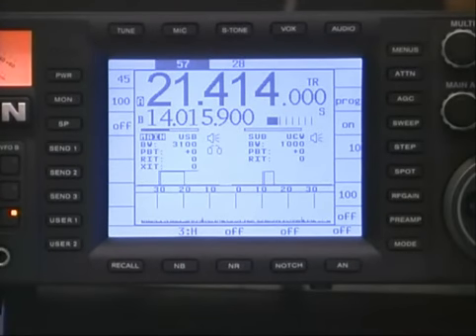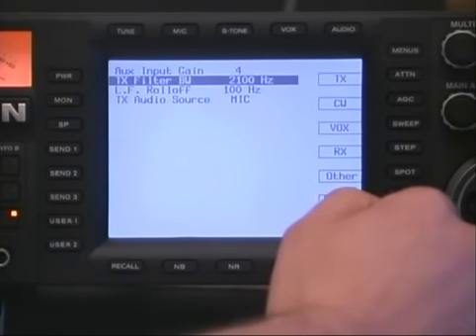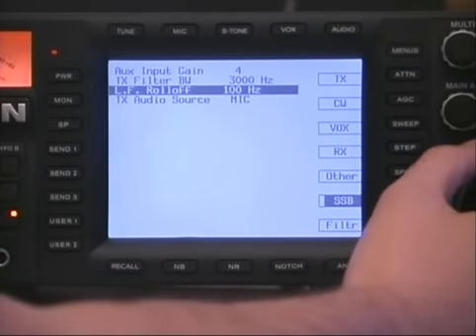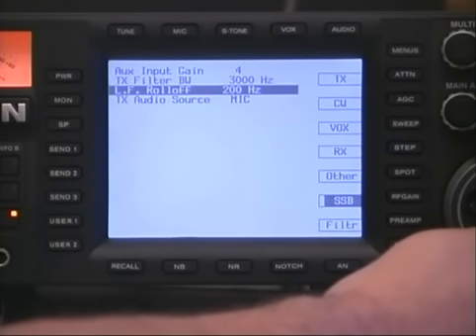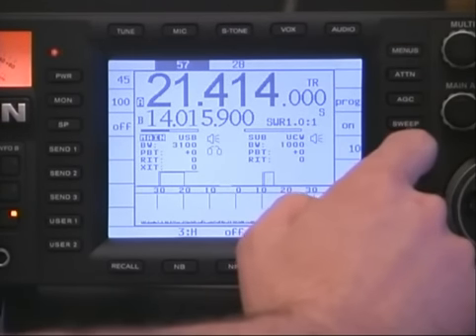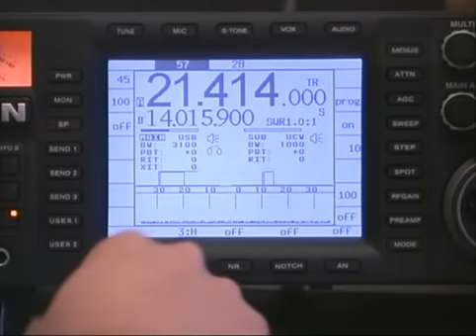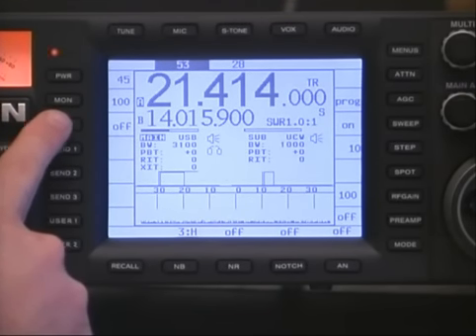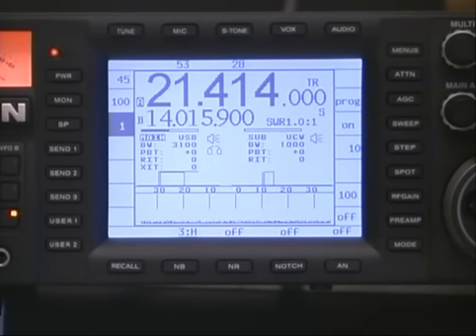Orion/Orion II SSB transmit audio adjustment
3 minute video excerpt from the Ten-Tec Orion/Orion II demonstration video showing the flexibility afforded the operator for adjusting the sound of SSB transmit audio.  This video was filmed on the original Orion but all controls are the same on the Orion II.